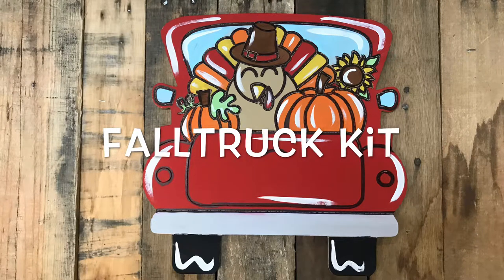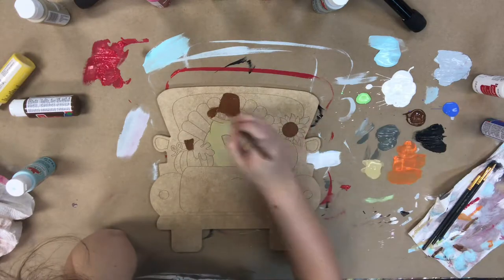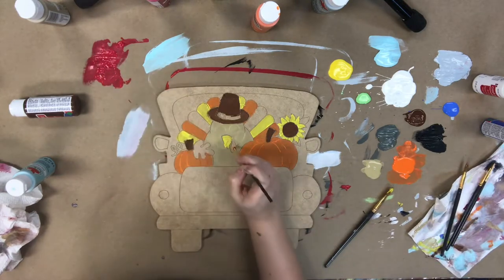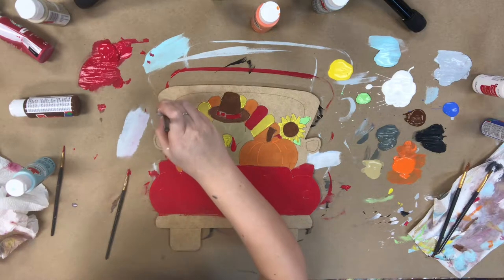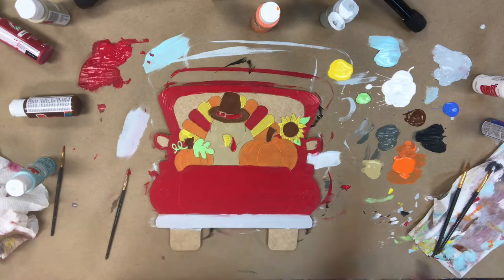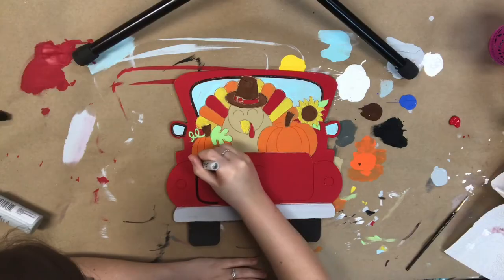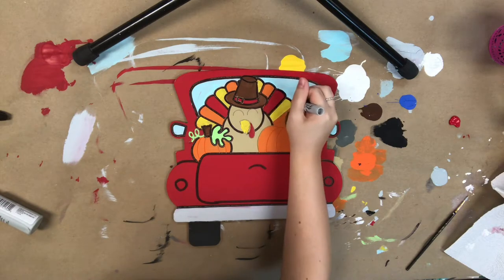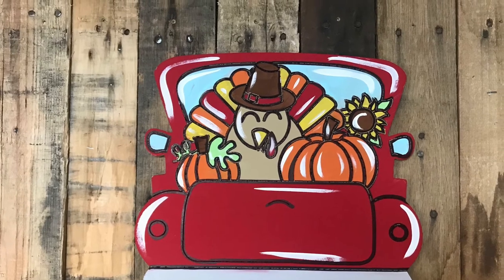Turkey and Pumpkin Truck, Unfinished Wood Cutout, Paint by Line